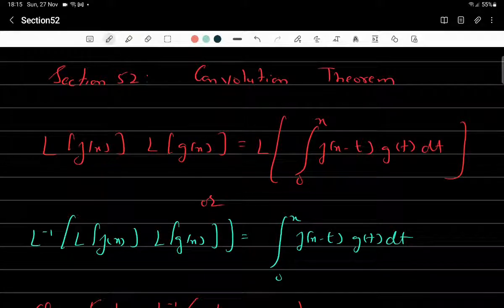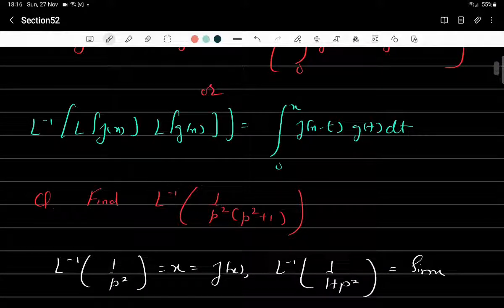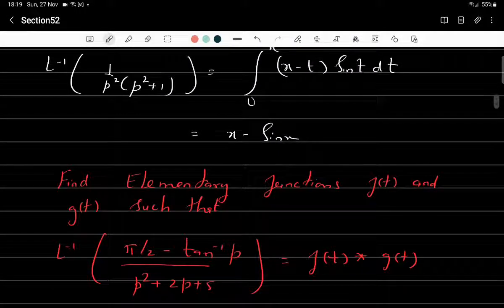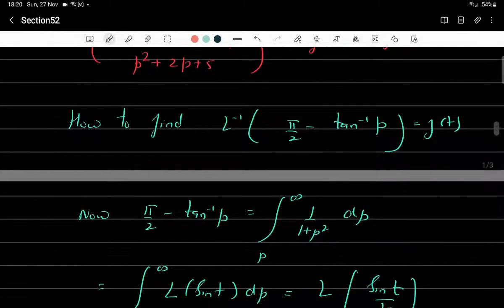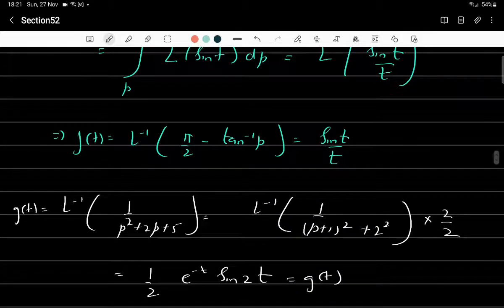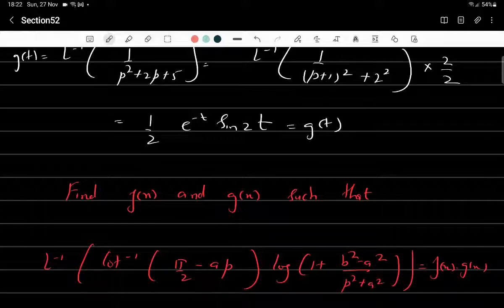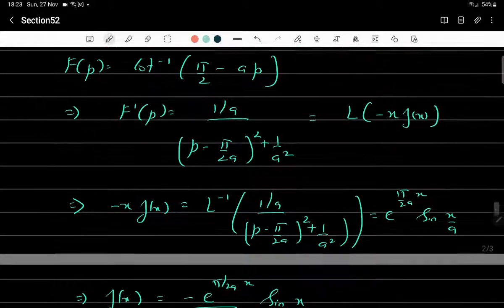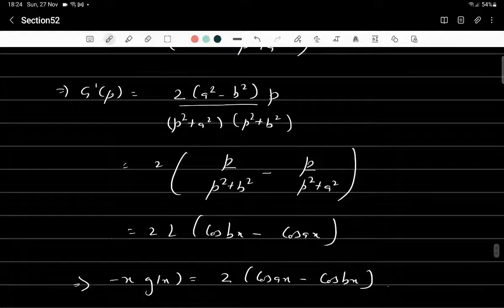L44: Convolution Theorem (Ordinary Differential Equation M.Sc. Mathematics)